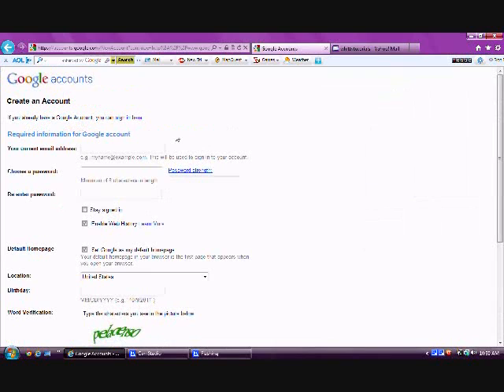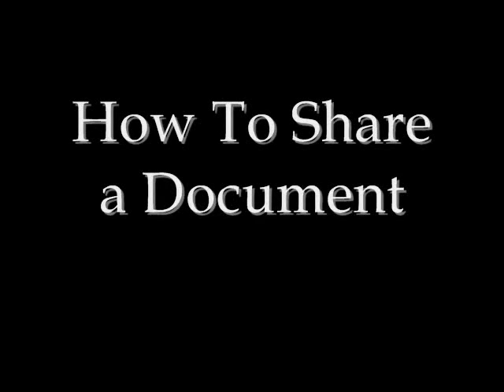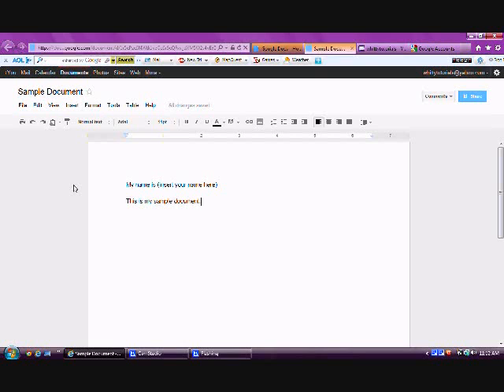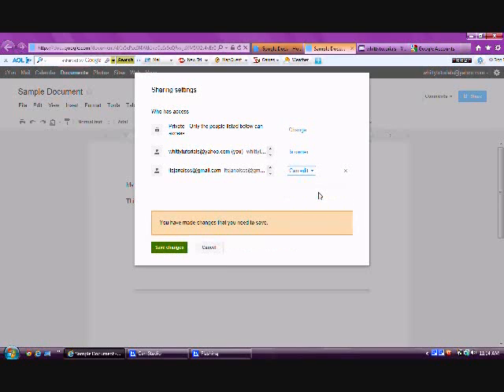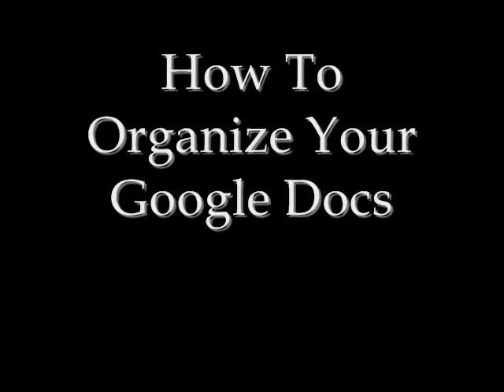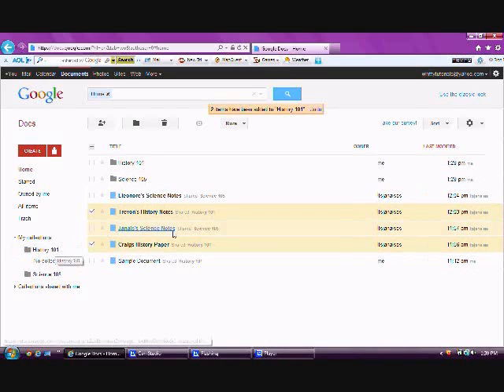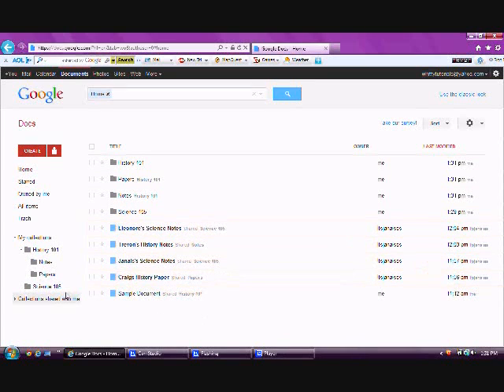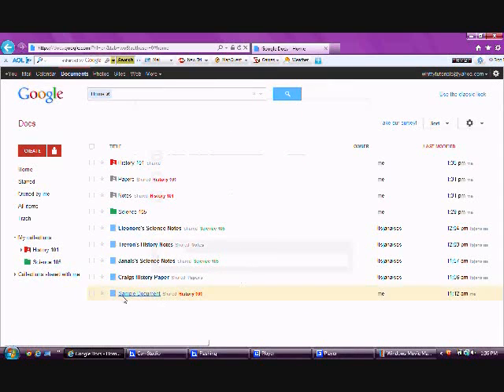Google Docs for Beginner's Tutorial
This is a Google Docs tutorial that goes through the steps of creating a Google account, how to cret and share a document, as well as create folders, share folders, and how to properly organize your Google Docs.